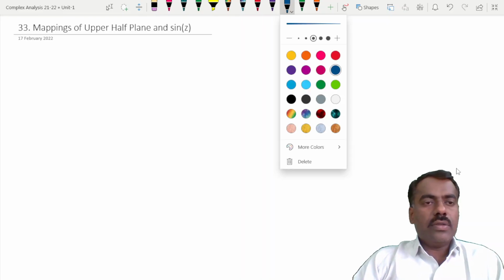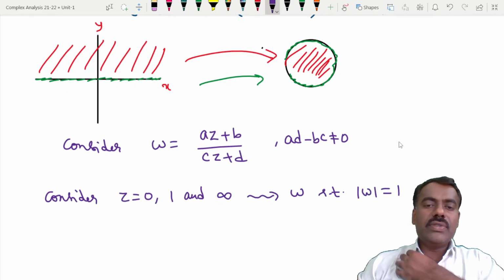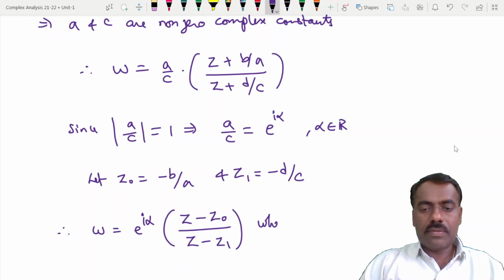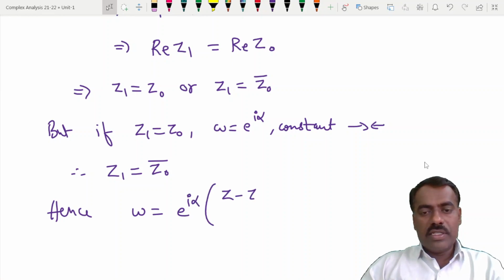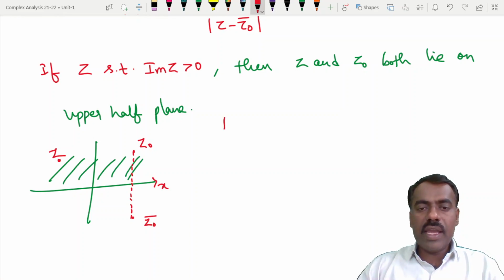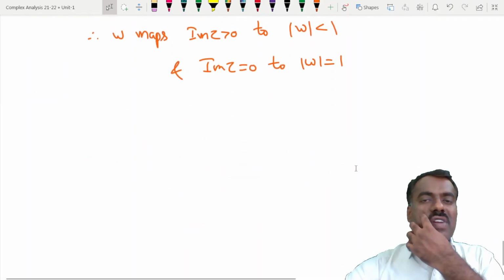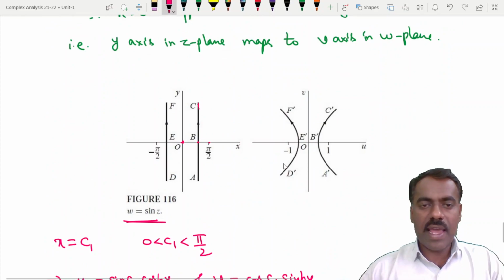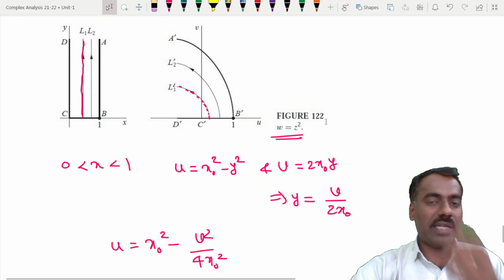Complex Analysis 33 - Mapping of Upper Half Plane and the transformation w= sin(z)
In this lecture, we discuss linear fractional transformations which map upper half plane to the unit disk and the boudary of upper half plane to the unit circle. We also discuss two transformations w=sin(z) and w=z^2